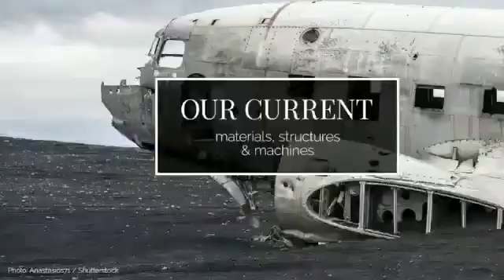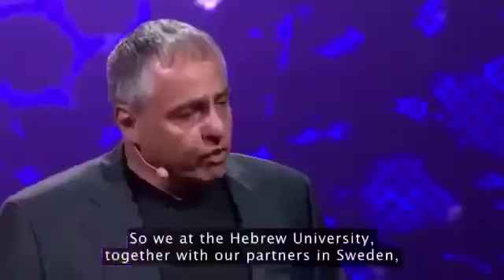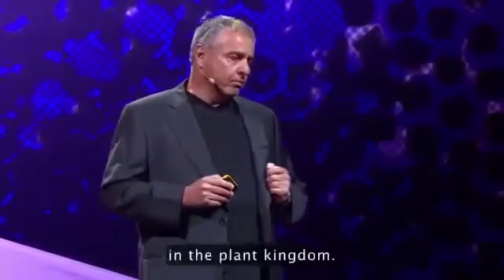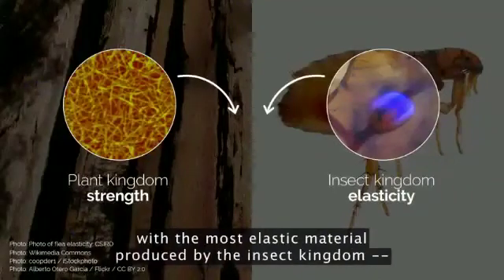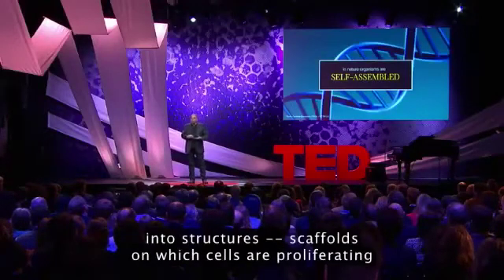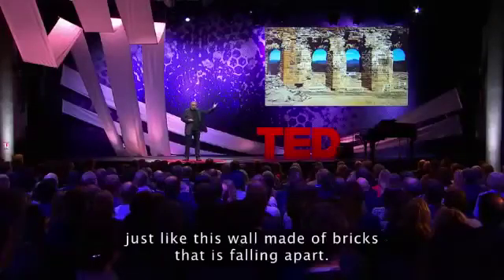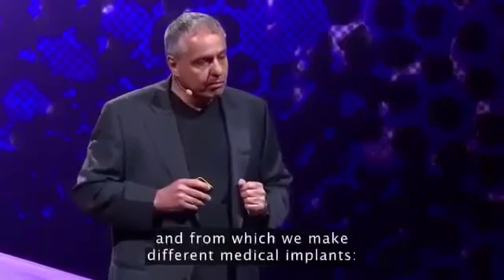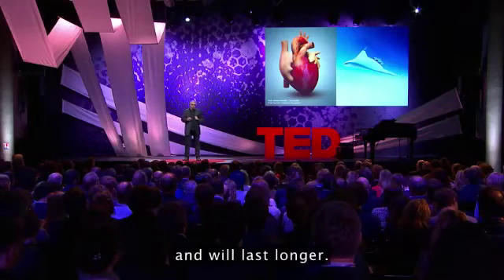An Israeli scientist's presentation on nano tech relating to biology.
Video from Shankar